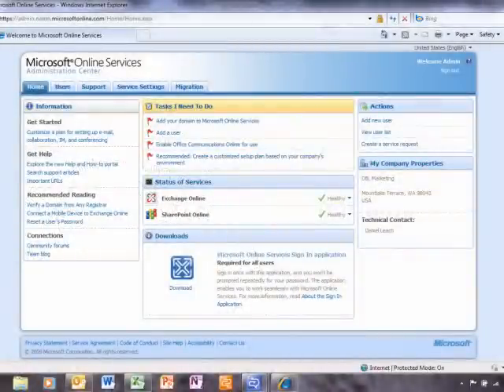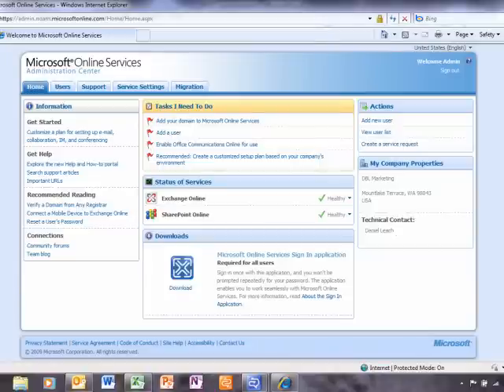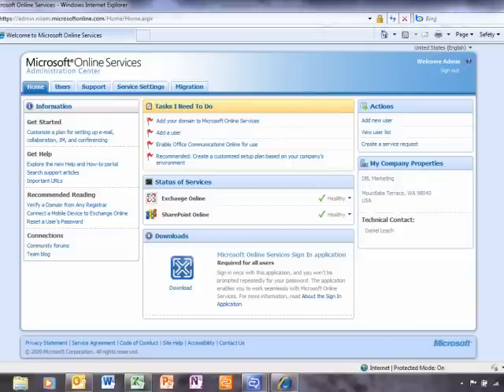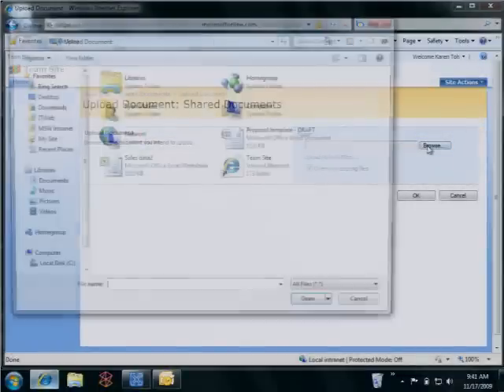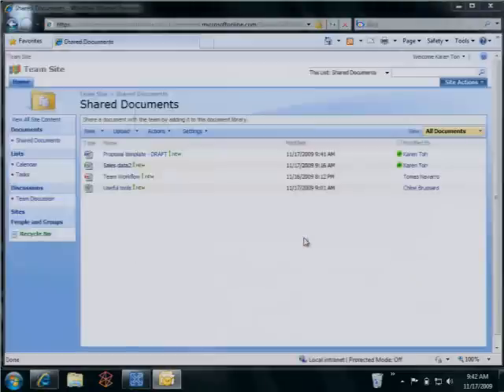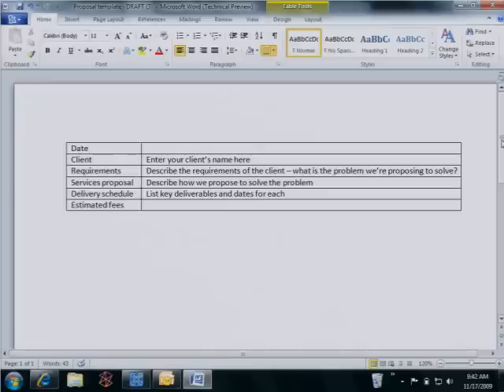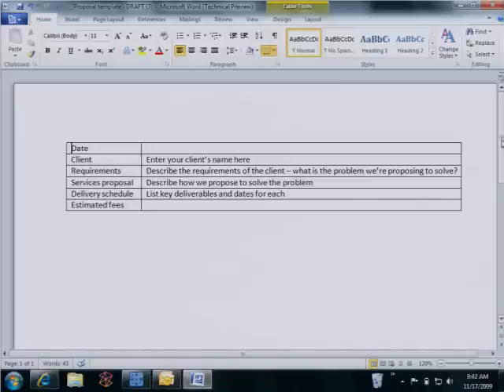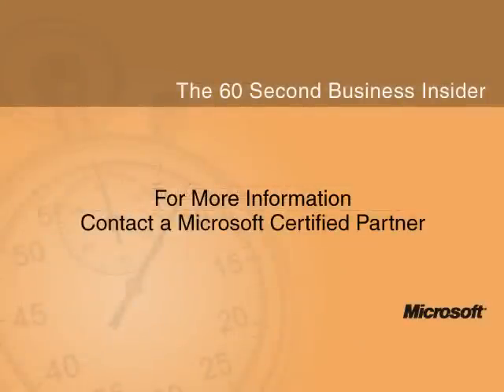Collaboration Using SharePoint Online with Microsoft's Business Productivity Online Suite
The Microsoft Business Productivity Online Standard Suite includes SharePoint Online to give you rich communication, collaboration, and productivity services you need to cut costs, save time and increase productivity of your employees. Microsoft SharePoint online helps provide collaboration opportunities such as an intranet portal, document sharing, workflow management, and site search.